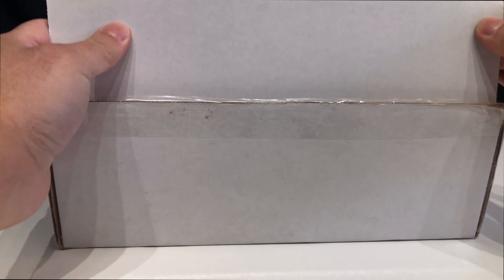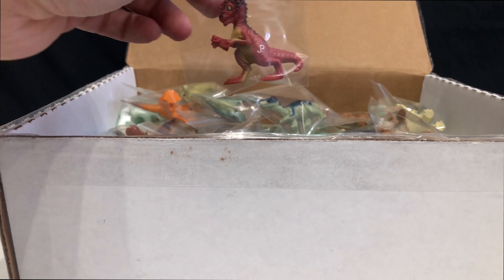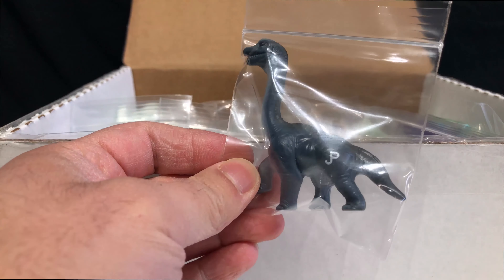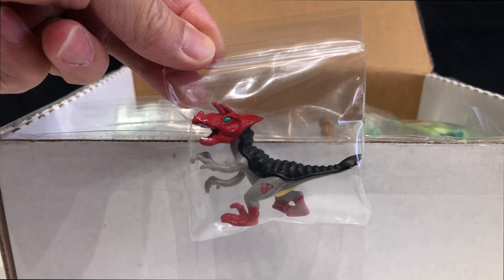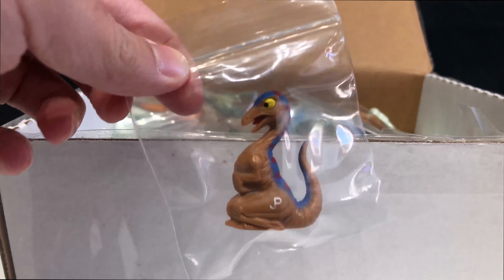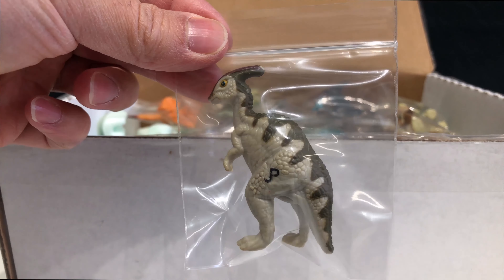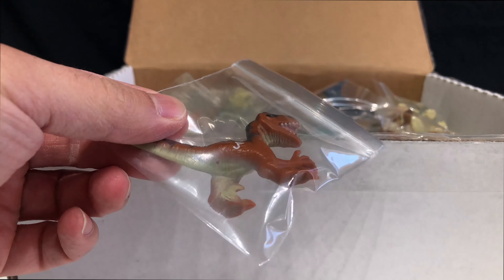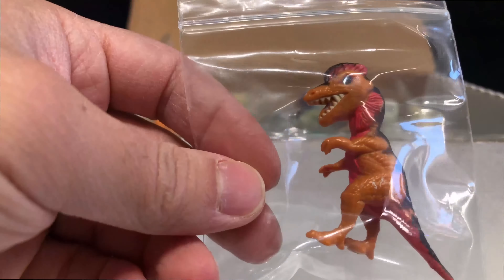Jurassic Park Dinosaur Hatchling Unboxing!!!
Jeromie shares is massive collection of Jurassic Park OG dinosaur hatchlings with us. It might be the biggest collection in the world?